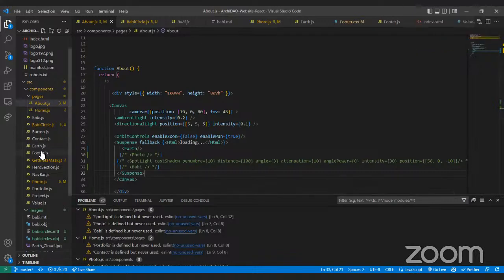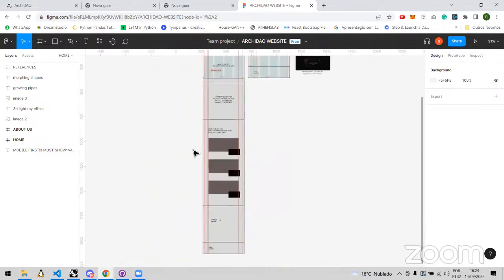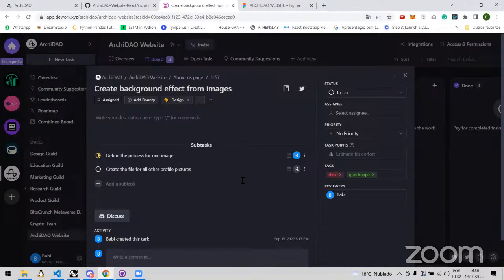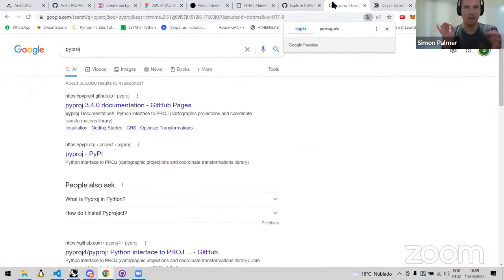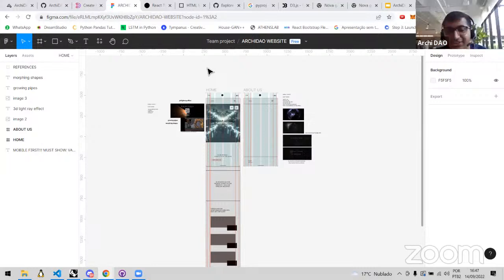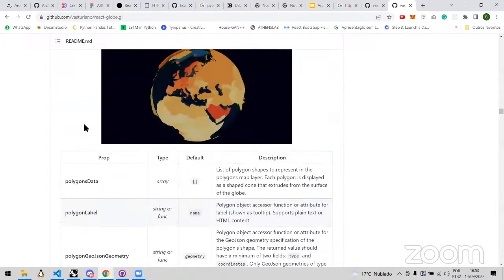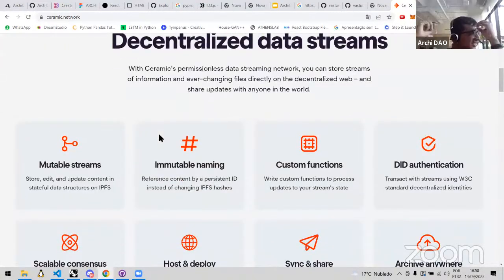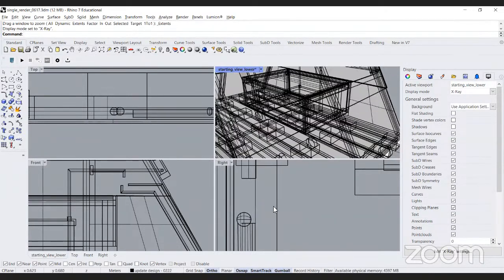Dev Guild Call 14th Sept